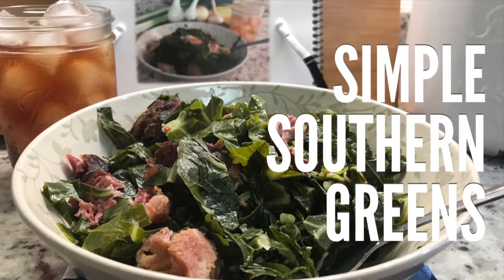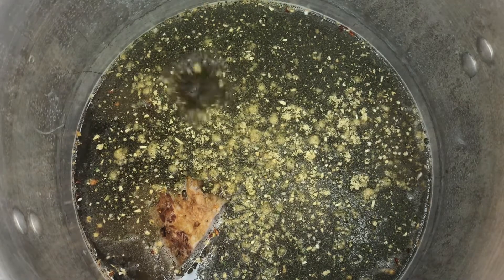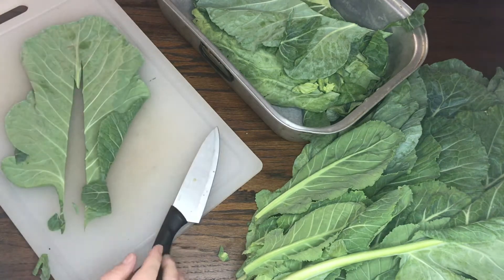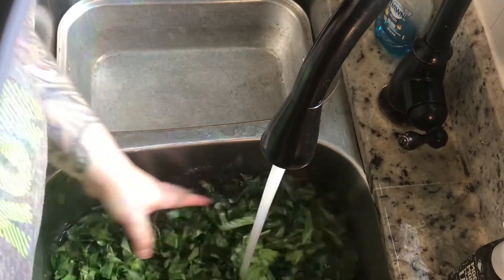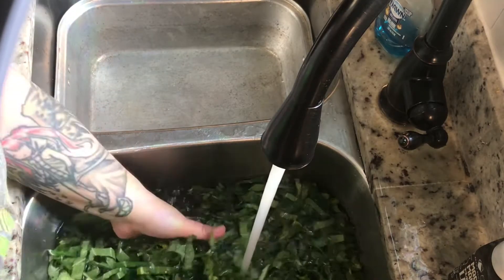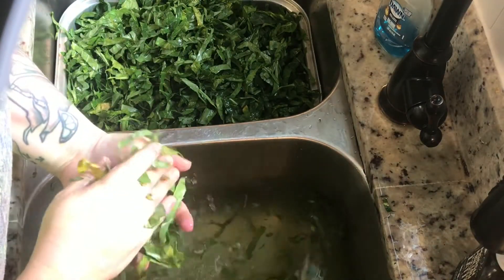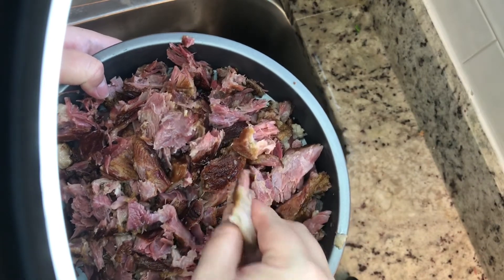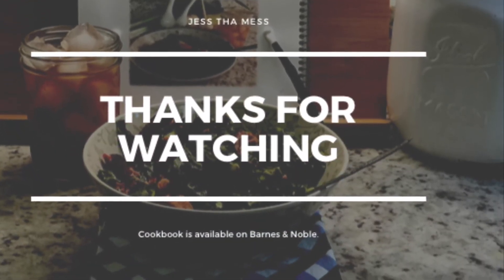Simple Southern Greens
This is my simple (not quick) recipe for smoked pork neckbone collards!

This is a fool-proof recipe anyone can master!!!  Just make sure you clear your schedule for the day 😃

Check out more comforting recipes in my cookbook “Comfort Food for the Soul”.

Available on Barnes & Noble!!